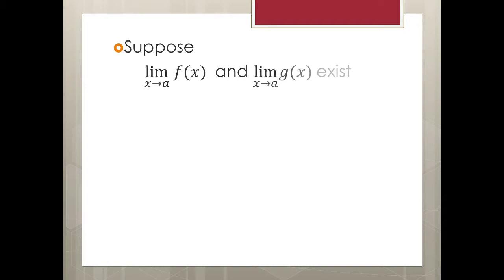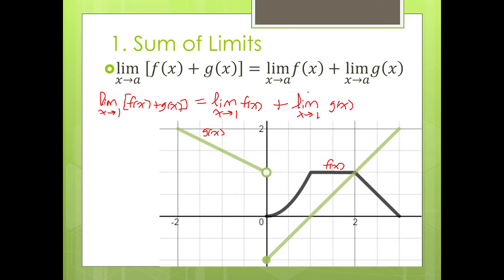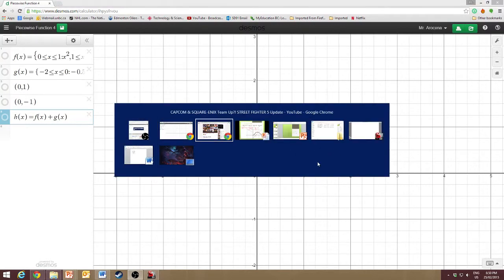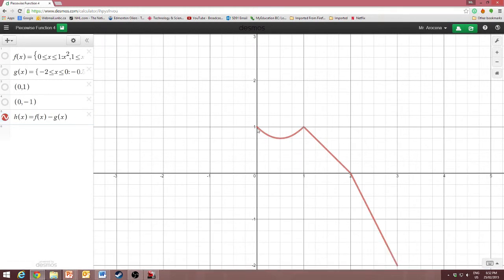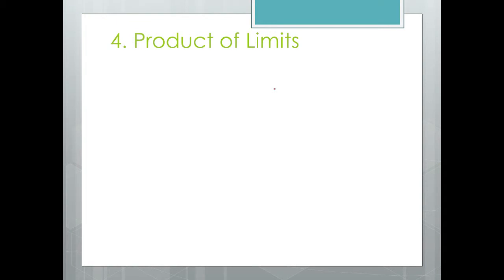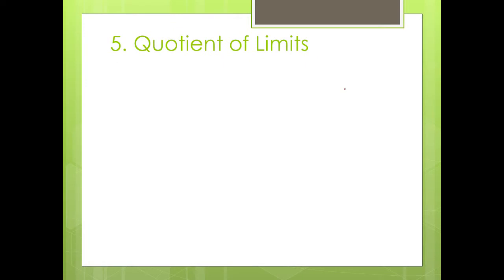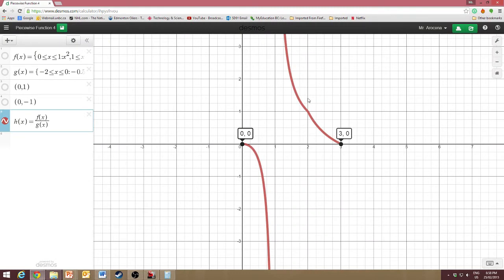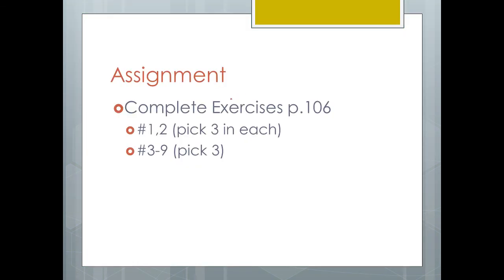2.3a Limit Laws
Describing the first 5 Laws of LImits